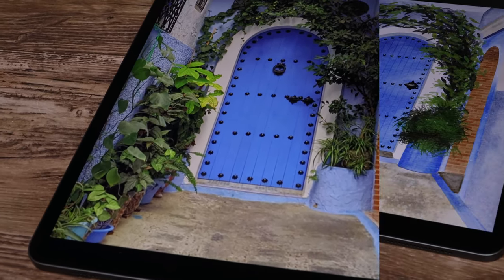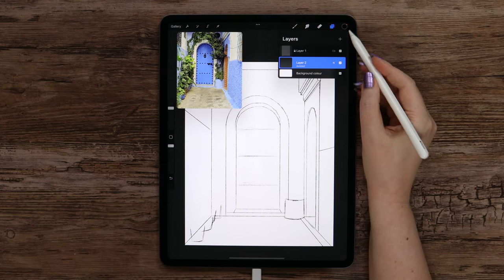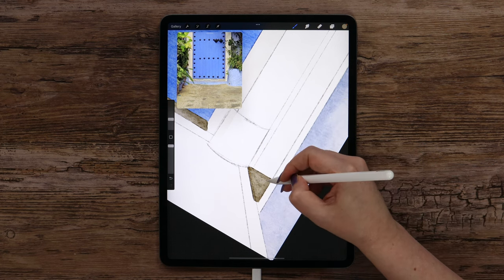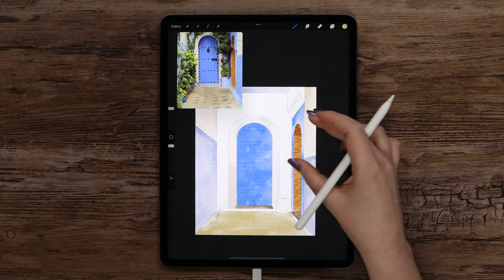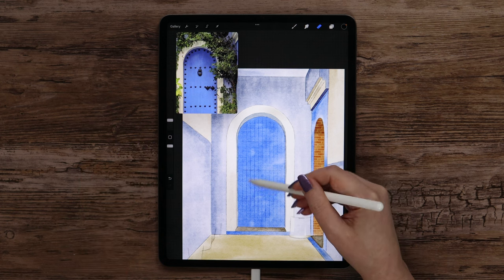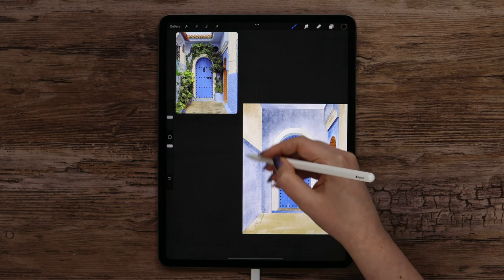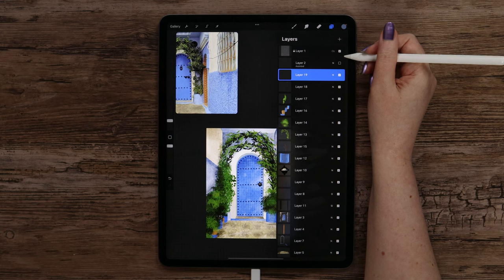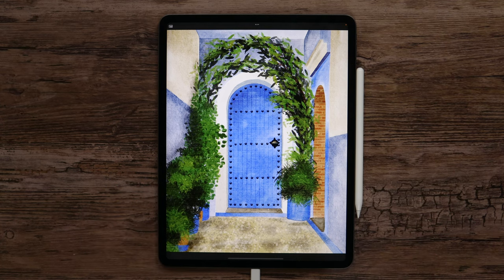Watercolor Painting from Reference | Perspective Drawing in PROCREATE (Moroccan Door)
Perspective Watercolor Painting from a  Reference | PROCREATE Tutorial
In this in-depth Procreate tutorial, we will first draw a sketch from a reference and then I show you how to paint this Moroccan Door with watercolor brushes step-by-step.

Chapters:
1:09 How to import a reference image
1:49 How to activate perspective drawing assist
2:11 How to sketch using a perspective grid
7:30 How to use a soft watercolor brush
8:59 How to use a hard watercolor brush
17:15 How to apply bricks texture
22:10 How to add shadows
33:26 How to apply stucco texture
38:39 How to paint foliage in watercolor